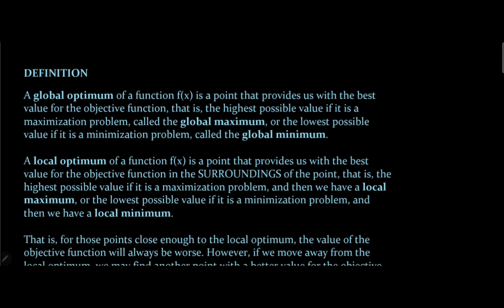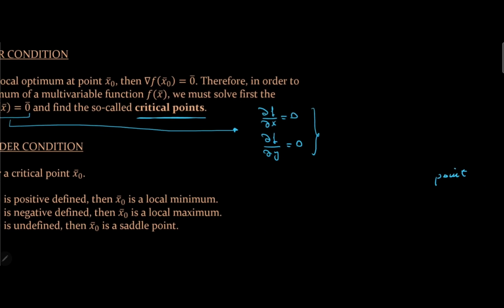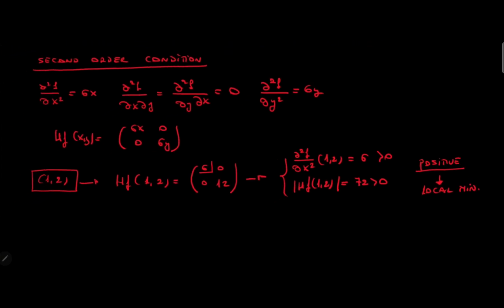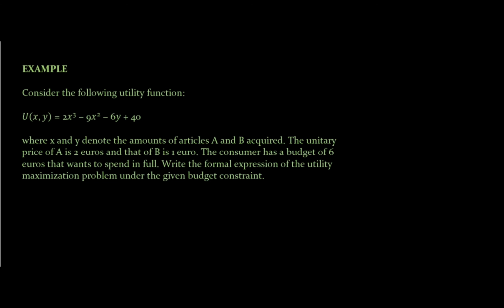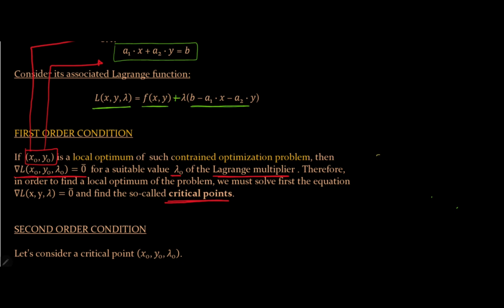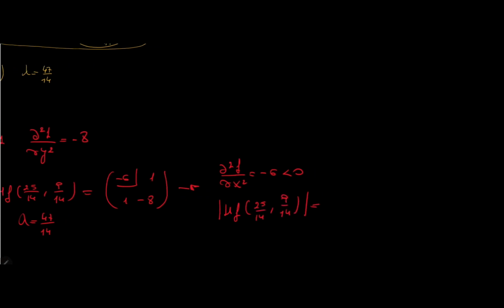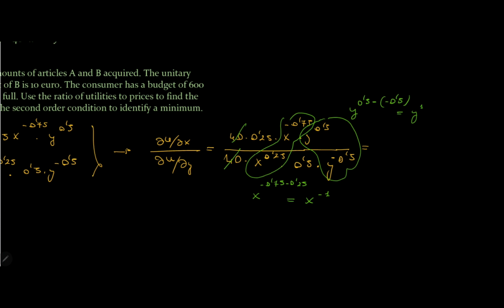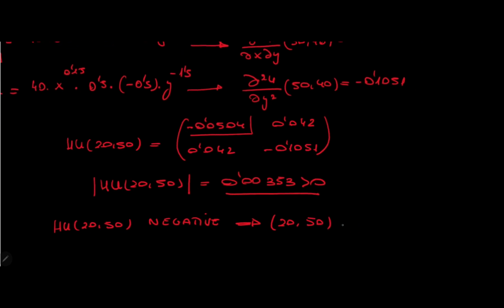Subject 6 Optimization Models